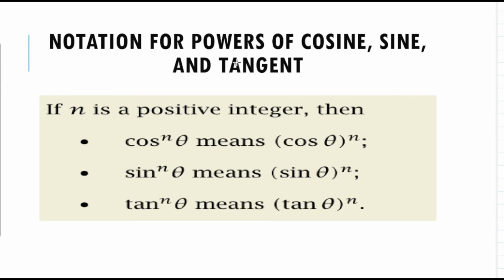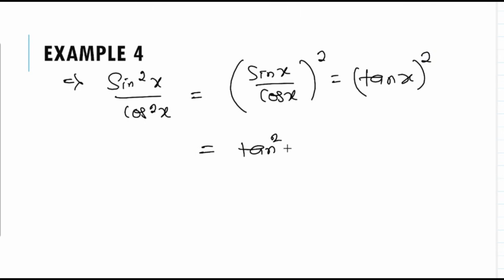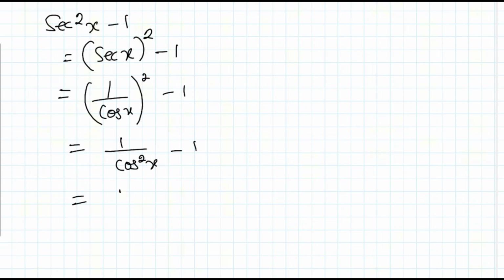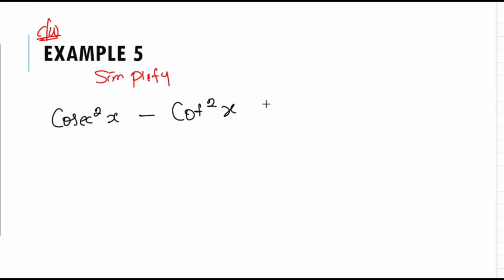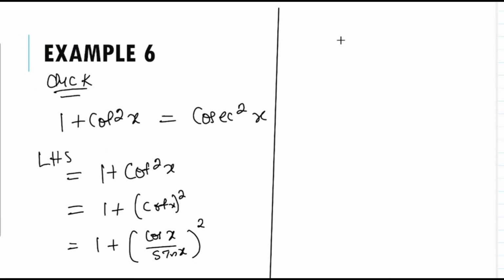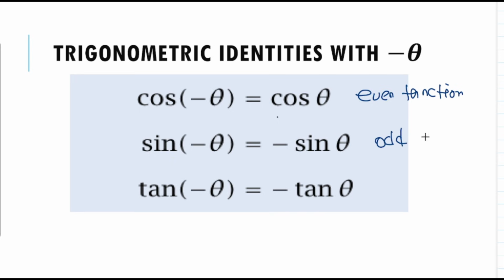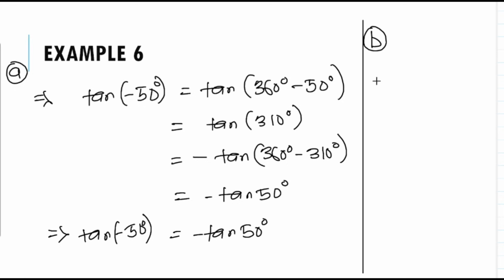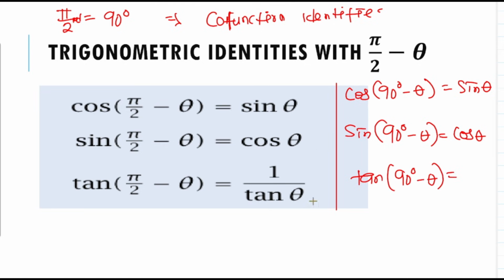Trigonometric Identities Explained | Key Formulas & Simplification 4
Learn the essential **trigonometric identities**, including reciprocal, quotient, Pythagorean, and related identities used to simplify and solve trigonometric expressions.

Ideal for **trigonometry, engineering mathematics, vectors, AI and machine learning foundations**.